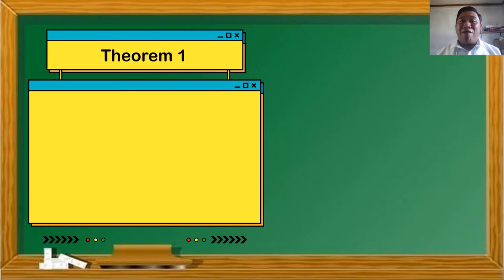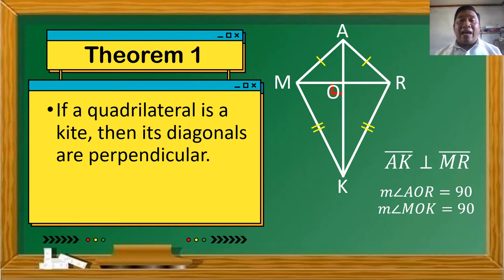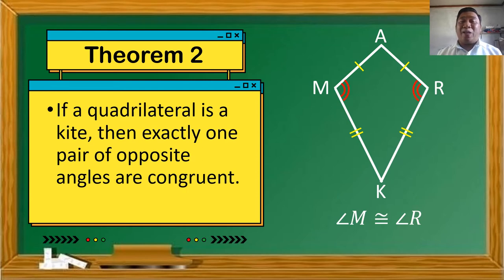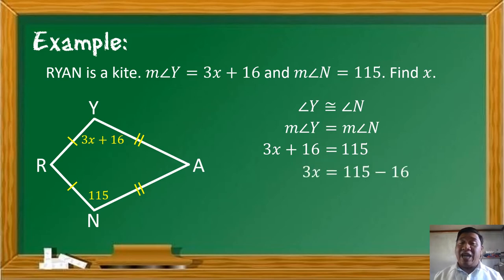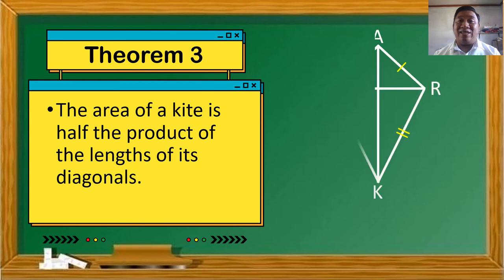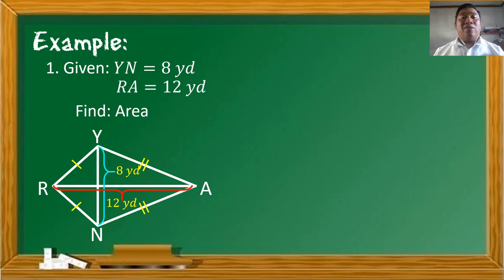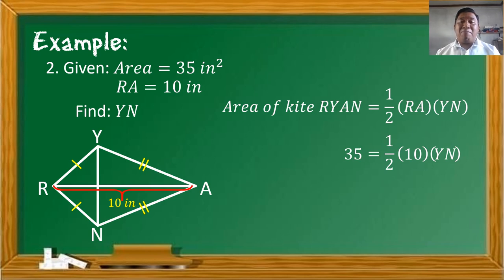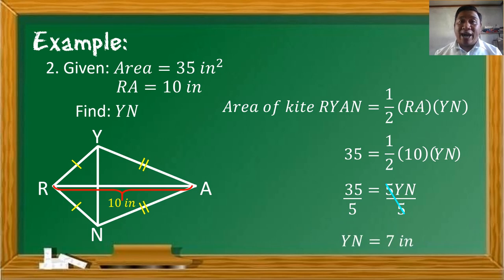Q3 Module 2 - Lesson 1.4: Theorems on Kite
This video is about the Theorems on Kite which is under Lesson 1 of Module 2 – Week 2 of the Third Quarter.